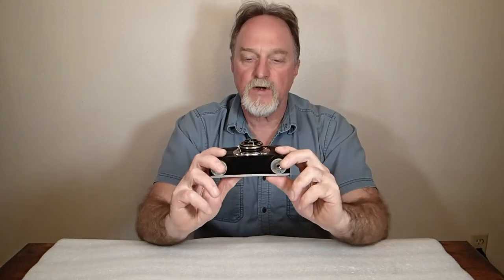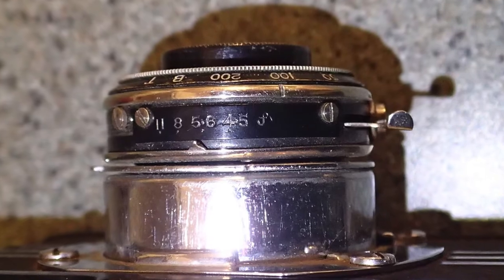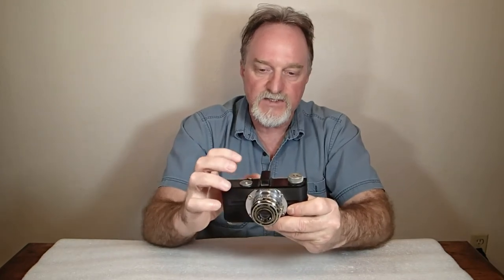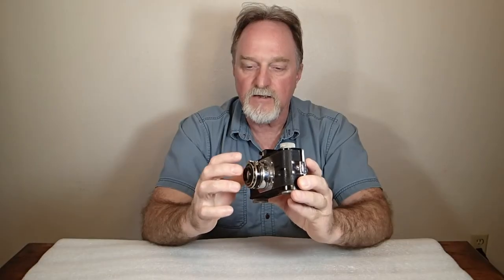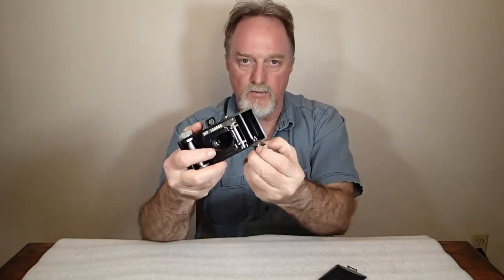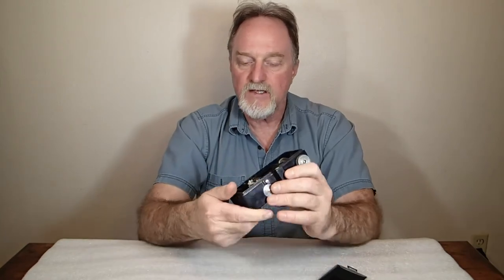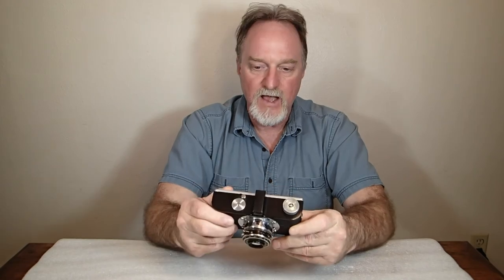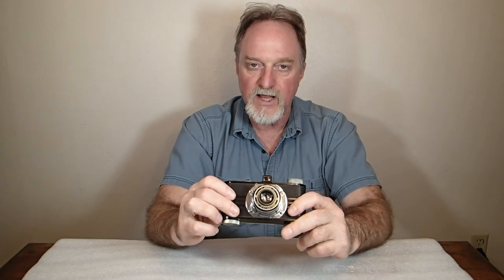52 Cameras: # 144 — Argus A